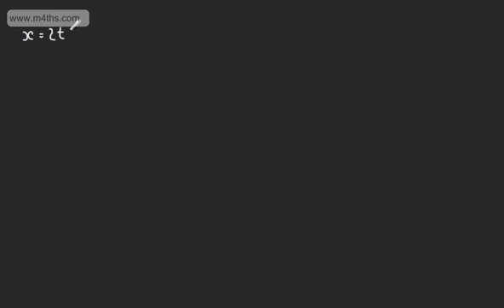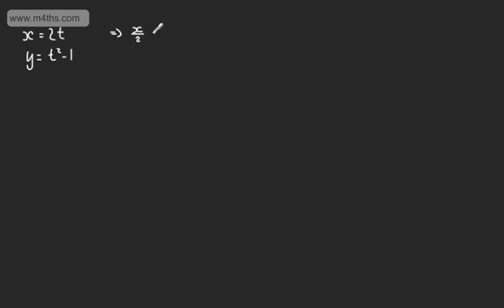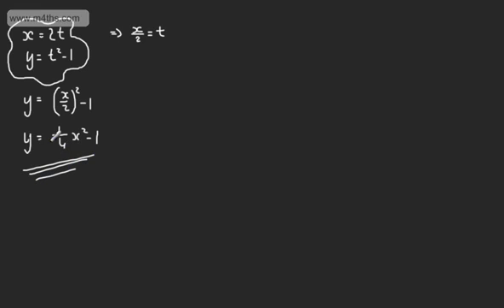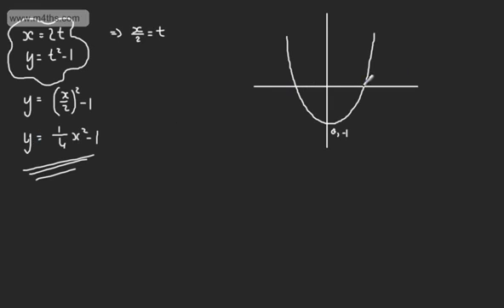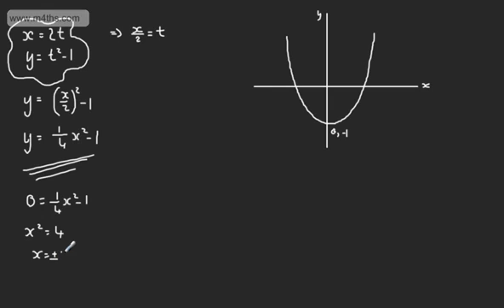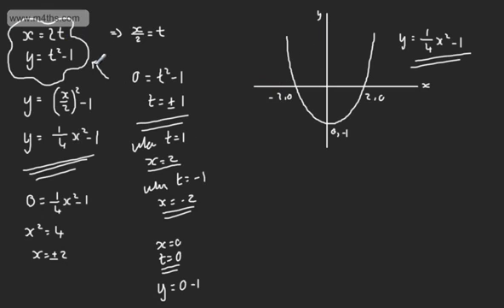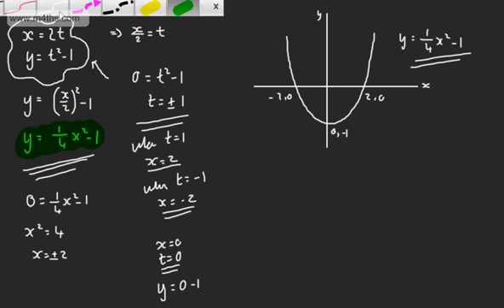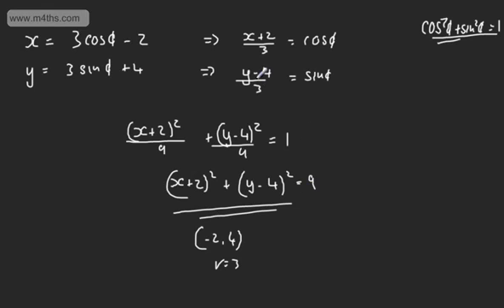Core 4 - Parametric Equations (3) - Converting from Parametric to Cartesian form